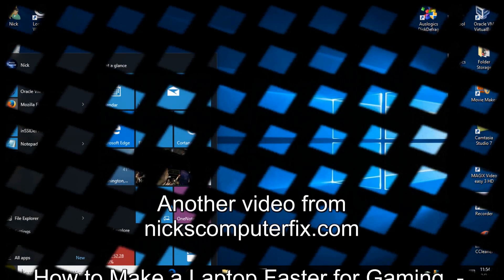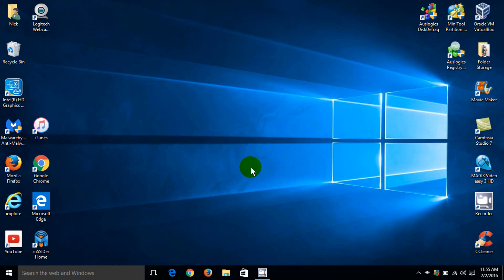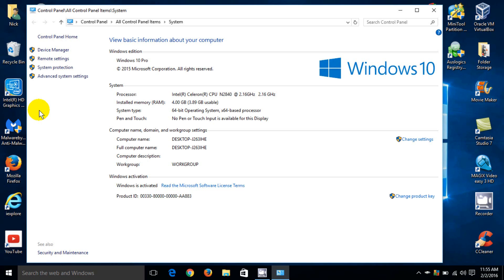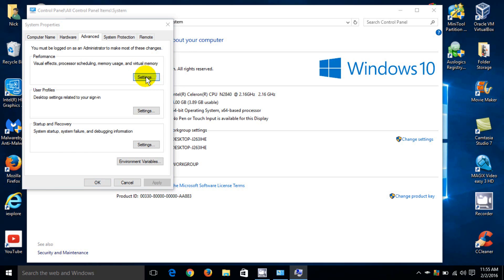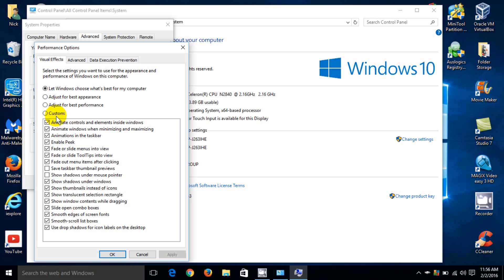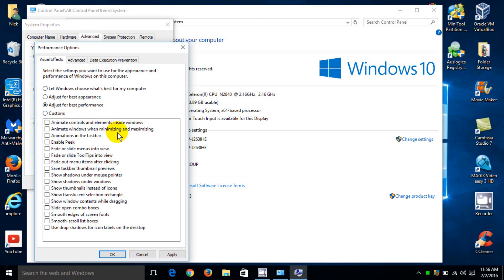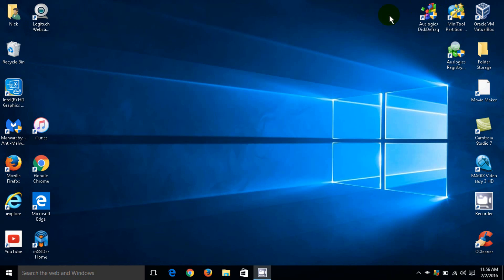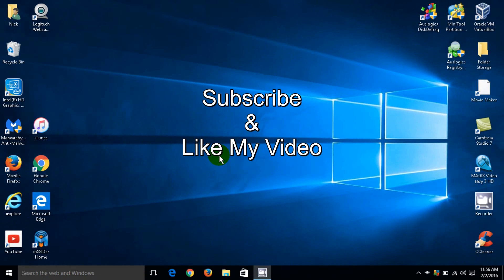How to make your PC/Laptop run faster in ONE STEP - Faster FPS = Faster Gaming - Free Tip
This video shows you how to make a laptop faster & how to make your laptop run games better. Faster laptop = faster fps, faster gaming, faster apps and a faster computer using Windows 10. In this Windows tips and tricks tutorial customize Windows 10 performance settings and see how to speed up your PC for gaming and even see faster Internet response when surfing the web. Some laptops will even see faster boot speeds and shutdown times by adjusting your performance settings as shown in my video tutorial in one step.

Learning how to make your laptop run games better is what it's all about. It makes no difference if you are a serious high end gaming laptop user or a light weight gamer. You just want a faster laptop and more fps for a more exciting gaming experience. I say just make your laptop faster and enjoy your favorite game or internet time.

Whenever you increase your computer speed for system performance, either through hardware or software changes, you simultaneously speed up your PC for gaming. These easy steps that is shown in my video will help to increase your computer speed in a lot of games like: Call duty black ops 3, Fallout 4, Counter-Strike: Global Offensive, Minecraft gameplay, League of Legends, Warcraft just to name a few.

Whenever you can get a few more fps out of your laptop computer the more fun your gaming becomes for a gamer. Follow my tips and tweaks in my video to optimize your laptop for other apps like video editor Movie Maker, Microsoft Office Word, Excel and Power Point and Internet browsers too.

Note:
BTW: If at anytime you don't like the changes made by following my steps in this video, you can always reset them back to default settings. Just go back into "Performance Settings" and click on "Let Windows choose what's best for my computer".